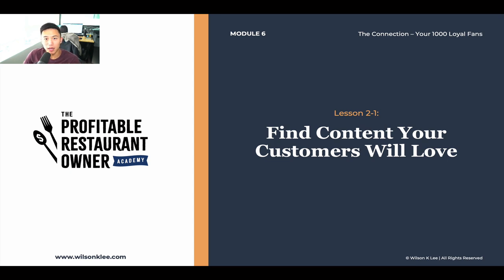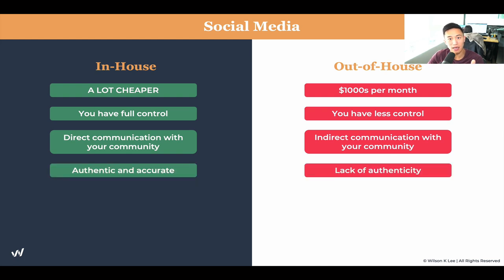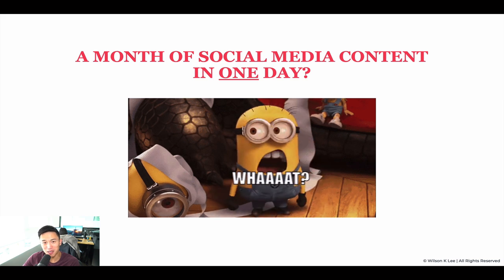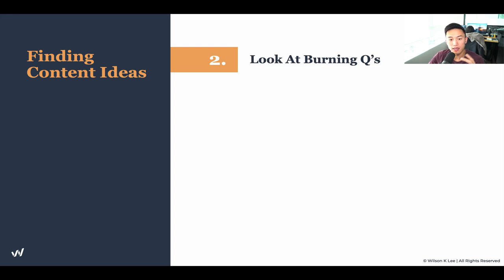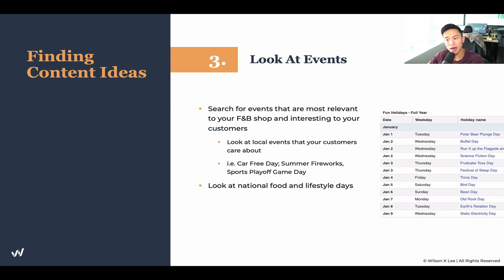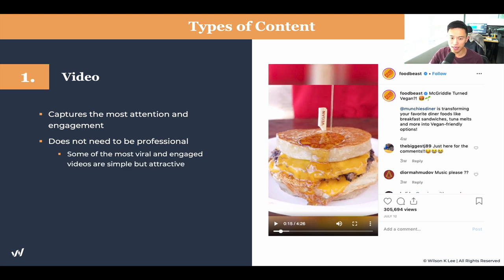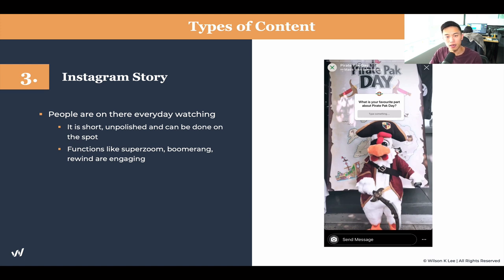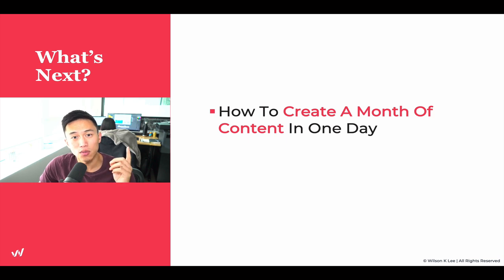3 Types Of Marketing Content That Customers Love - 6.2.1 Profitable Restaurant Owner Academy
In this video you’ll get a short overview of the 3 types of content I used with my food business to get a line out the door. Social media isn’t all fun & games - it’s a powerful business marketing tool that you should take seriously!

[Next video] How To Create Content FAST For Your Restaurant - 6.2.2

► Module 1 is on The Alignment: Foundations of You.
► Module 2 is on The Alignment: Your Restaurant Concept.
► Module 3 is on The Alignment: Foundations of Your Business
► Module 4 is on The Alignment: Foundations of Your Business Finances
► Module 5 is on The Connection: Your All-Star Team
► Module 6 is on The Connection: Your 1000 Loyal Fans
► Module 7 is on The Connection: Your Financial Freedom